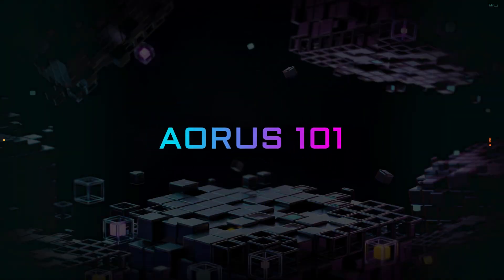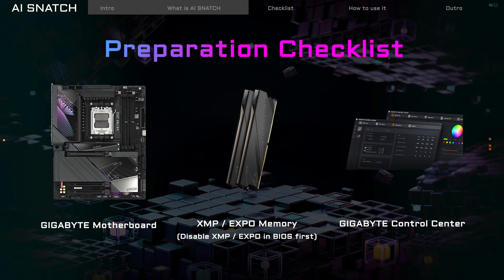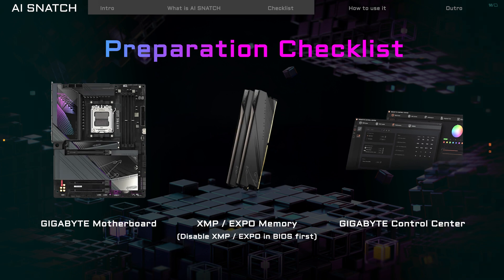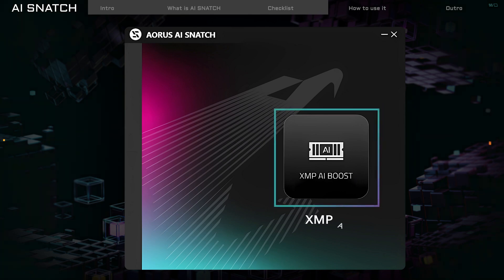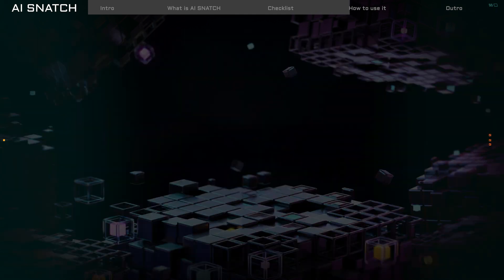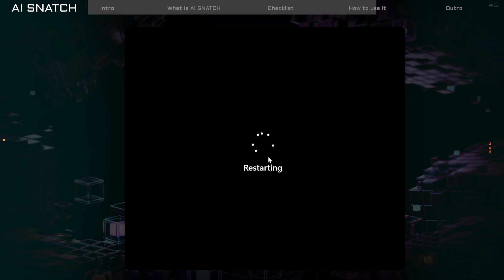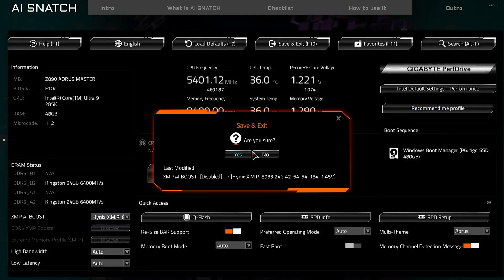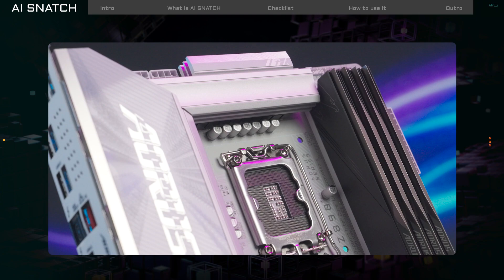AI Your Memory Boost with AI SNATCH AORUS 101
Introducing AI SNATCH, an innovative technology from GIGABYTE motherboards! Powered by advanced AI algorithms, AI SNATCH precisely calculates the potential of your memory modules, pushing them beyond standard XMP limits to achieve even higher frequencies. With just one click, users can instantly unlock more performance and enjoy a powerful system boost right away.

Intro 00:00
What is AI SNATCH 00:07
Checklist 00:18
How to use it 00:53
Outro 02:00